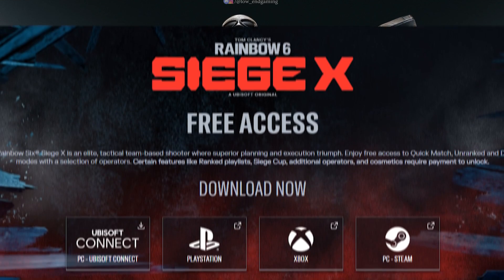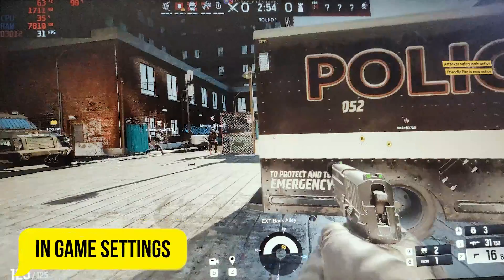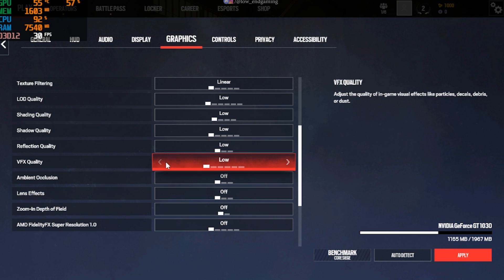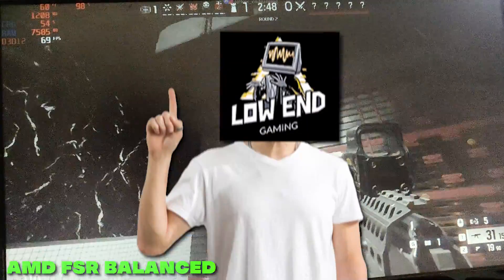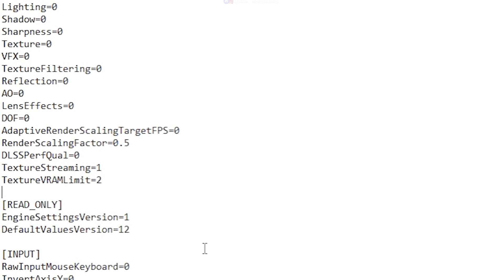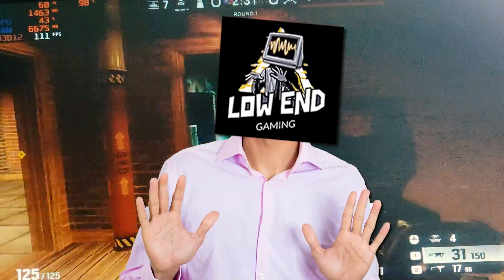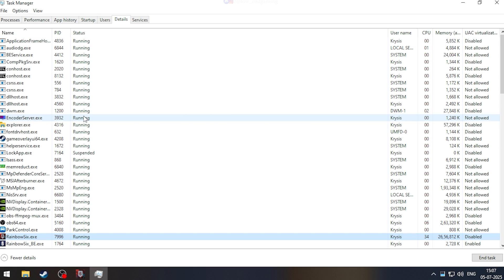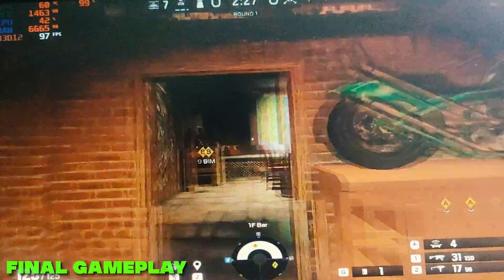Rainbow Six Siege: The Ultimate Guide to Low-End PC Settings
hi, this is low end gaming and welcome to another video ! in this video i will show you how you can boost your fps and fix lag in rainbow six siege on any pc !
hope this video helps you ! and hope you enjoyed this video !

Processor: Intel core i7 3rd gen
Graphics card: gt 1030 2gb vram GDDR5
Ram: 8gb ddr3
Windows: windows 10 pro (just got a new ssd)